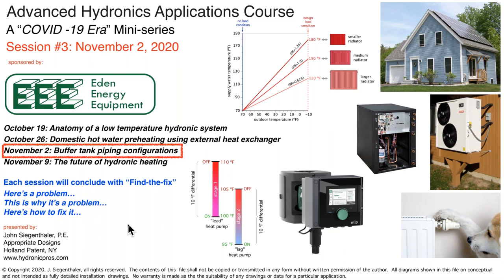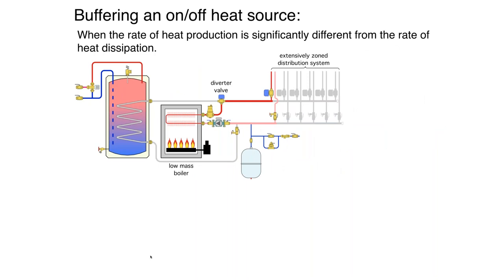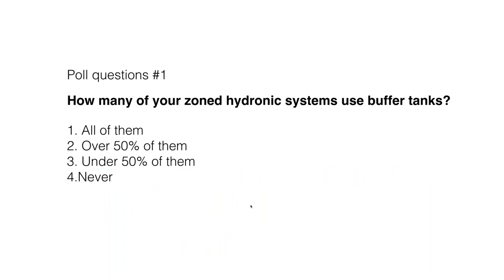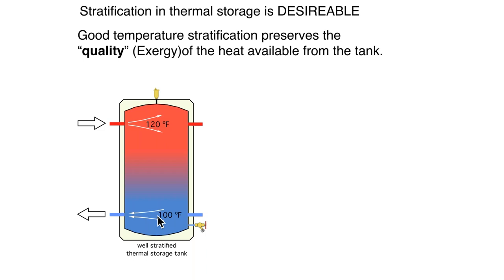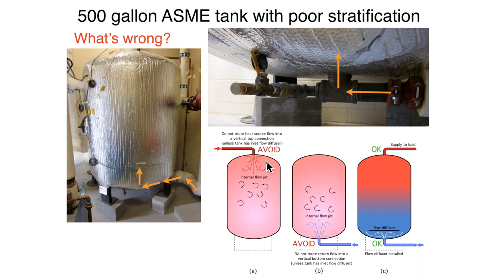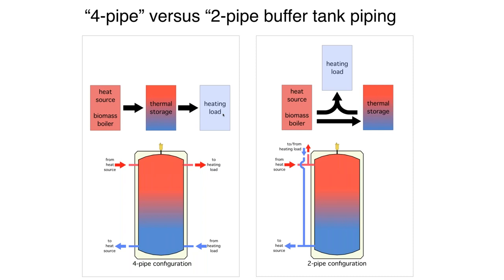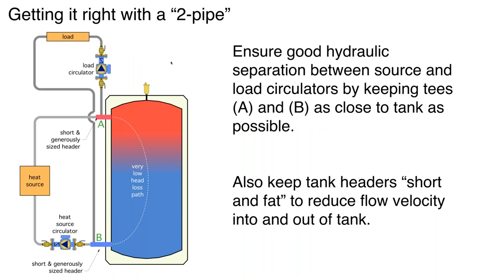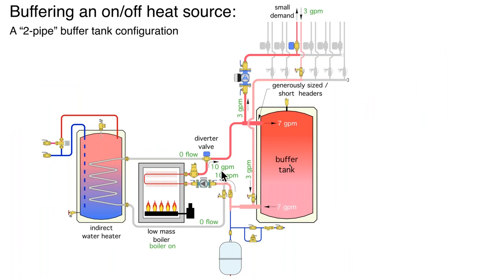Part 3 : Hydronic piping & Buffer Tanks with John Siegenthaler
John Siegenthaler offers 2 hours of insights into the proper application and piping of buffer tanks.  A deep dive into the proper application of buffer tanks in a variety of hydronic applications. From single tank to multi-tank, heated and chilled tank applications. We will cover a variety of situations. Open discussion and Q&A to follow at the end.

For in person training or online training contact Eden Energy Equipment a full service distributor providing technical design and products for hydronic applications.